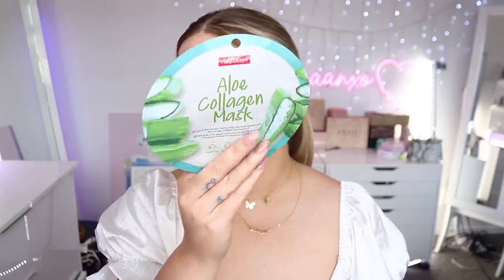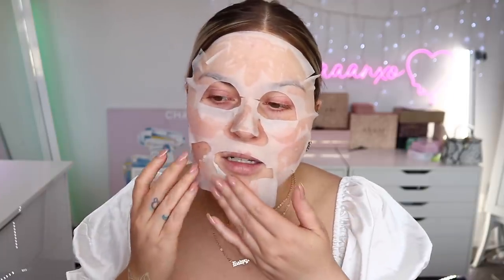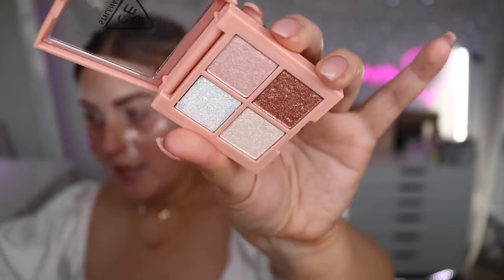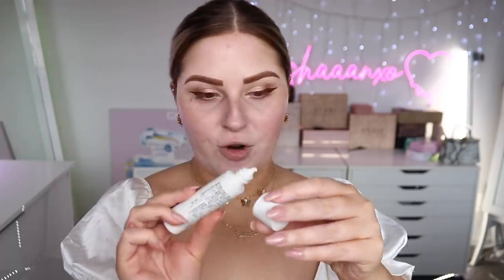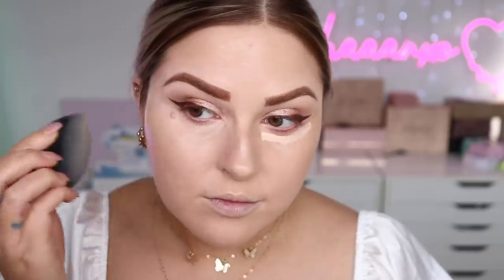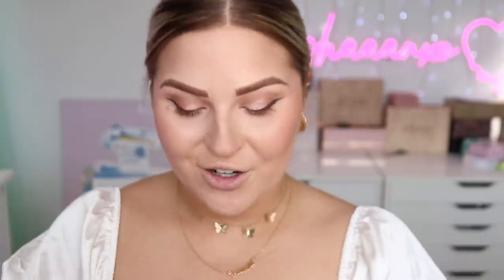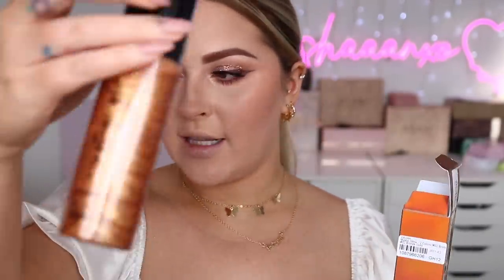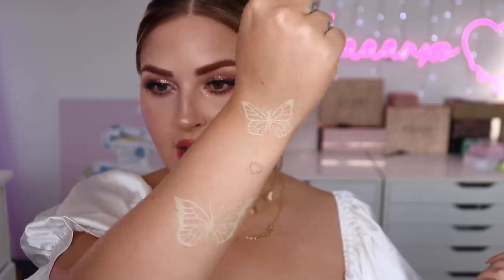full face of k beauty FIRST IMPRESSIONS 🇰🇷 korean makeup!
Guys they gave us a code! YesStyle 10% off for orders over 49USD with code SHAAANXO10 💜 today we do a full face of first impressions with heaps of new kbeauty makeup brands! i had so much fun trying these items out! xox

3CE - Back To Baby Make Up Base SPF30 PA+++ 30ml Lavender

ALL ABOVE ^ = GIFTED